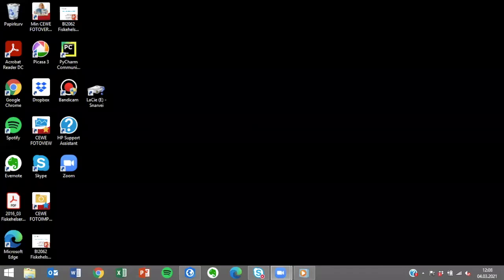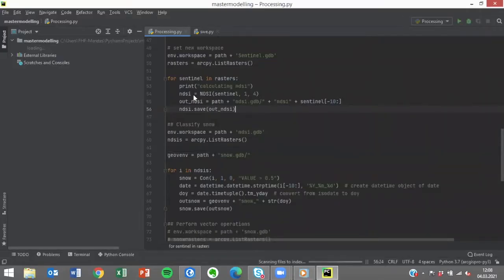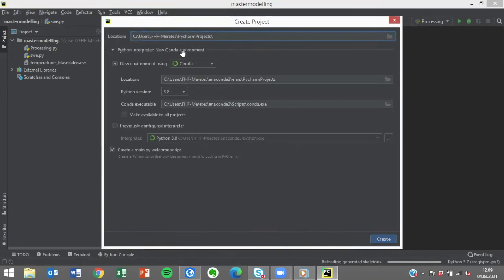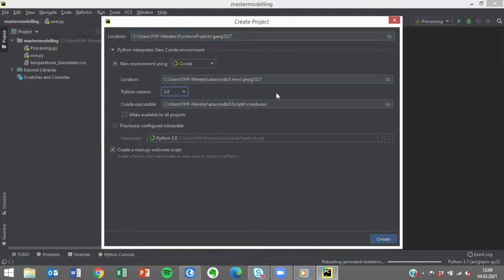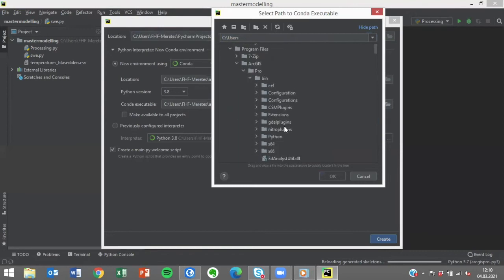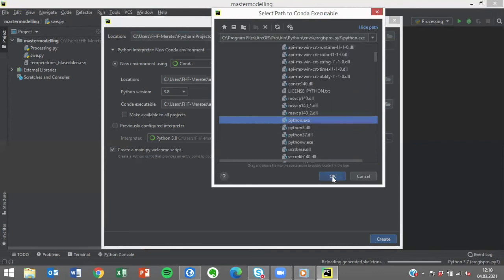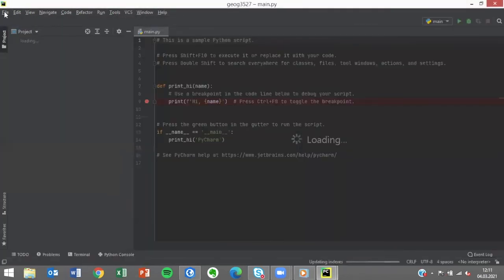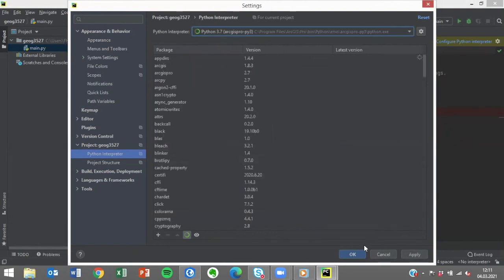Configure PyCharm to use Arcpy tools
This video shows how to configure PyCharm with arcpy.